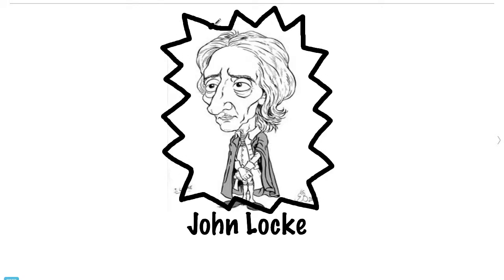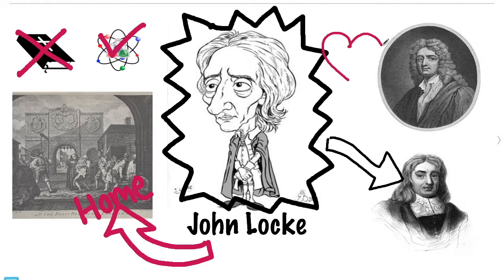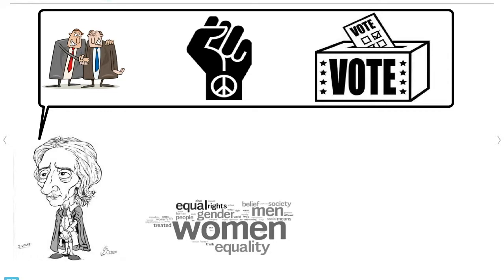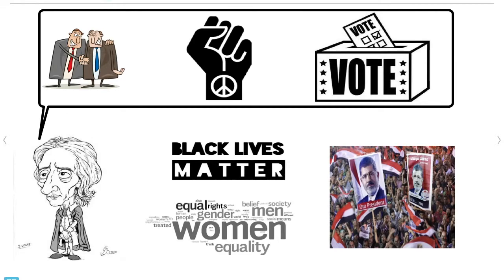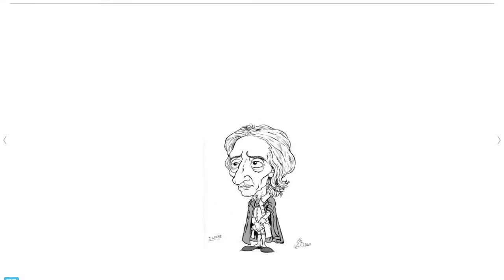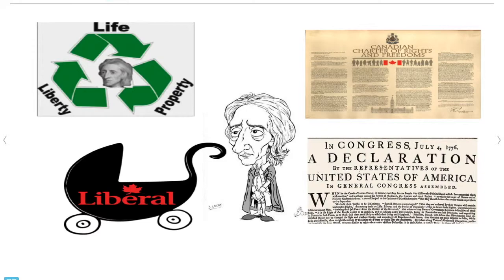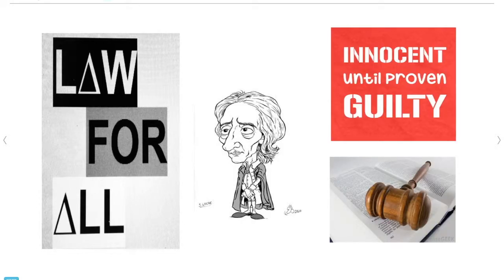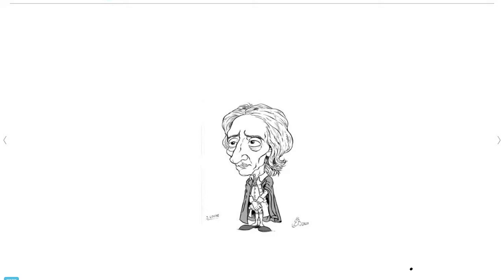John Locke - Father of Liberalism